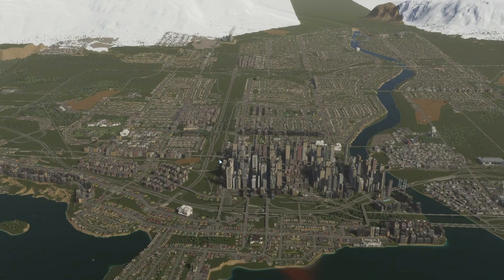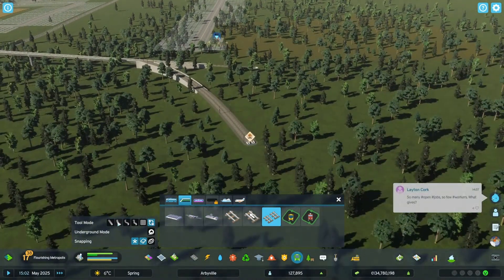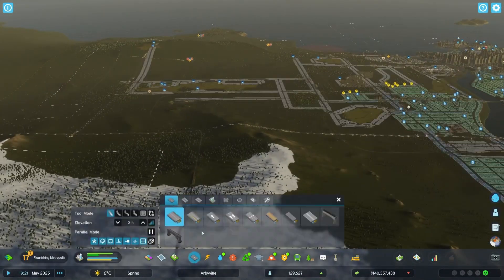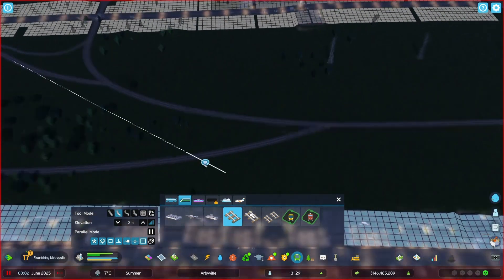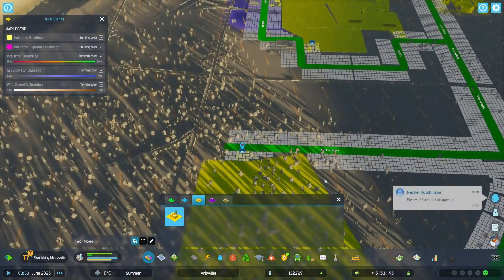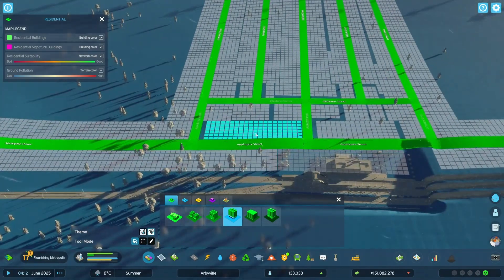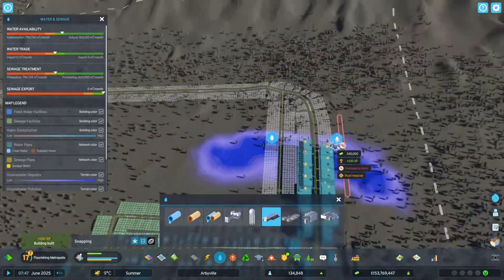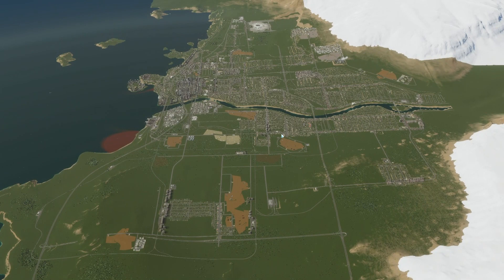Cities: Skylines II Let's Play | Episode 19: Outside Connections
Finally, the time has come to complete our commuter train network and start building out around some of our outer stations.

Twitter/X: Wait, I yeeted this into the void, nvm